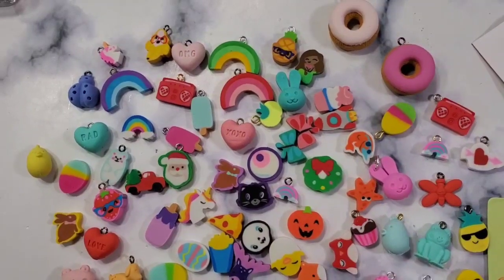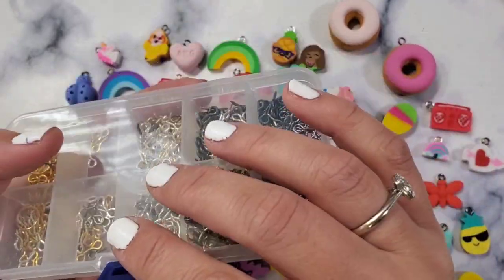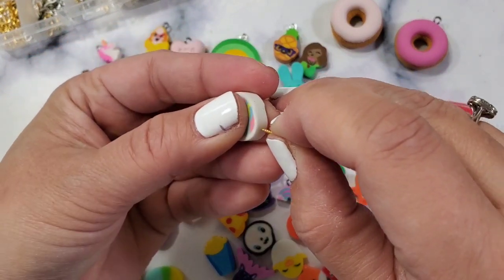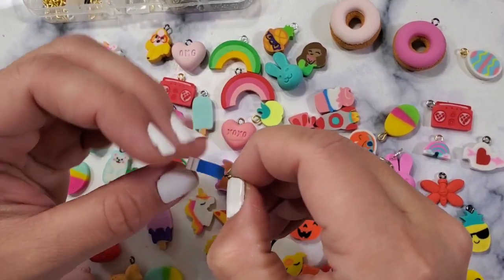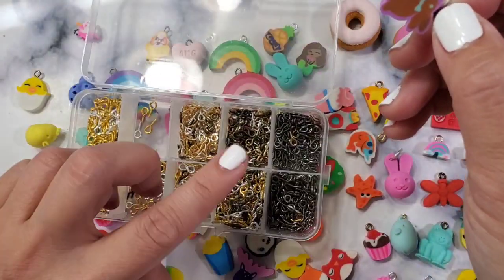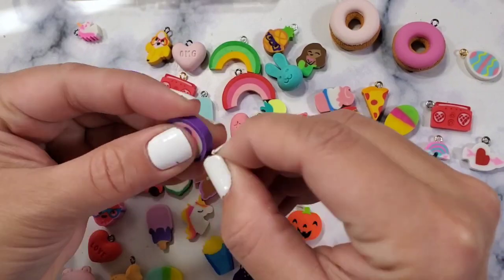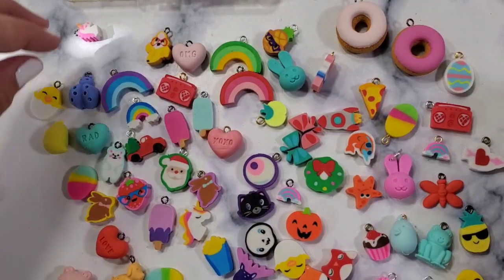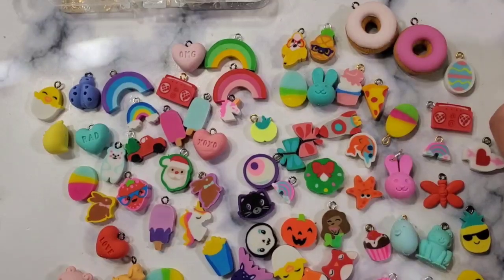DIY ERASER CHARMS TUTORIAL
EYE SCREW

MY FAVORITE PRODUCT LINKS:
Light box :

Globe die

Coffee die)

Butterfly punch

Hexagon Punch

Scoring tool

5mm laminating sheet

Vellum Paper:https